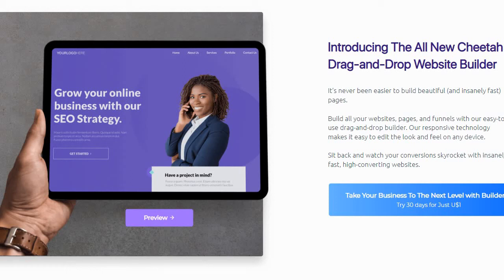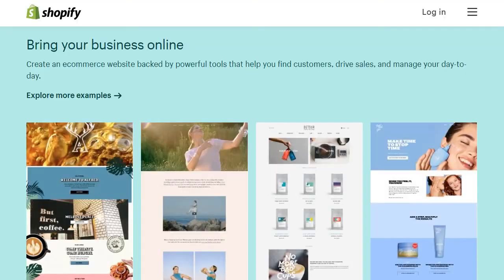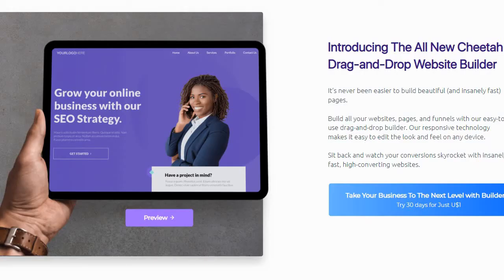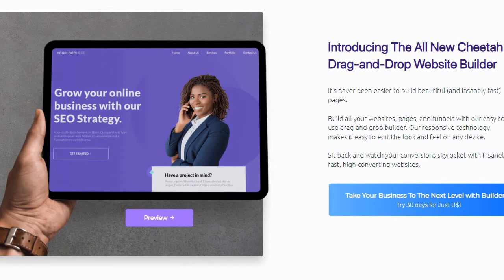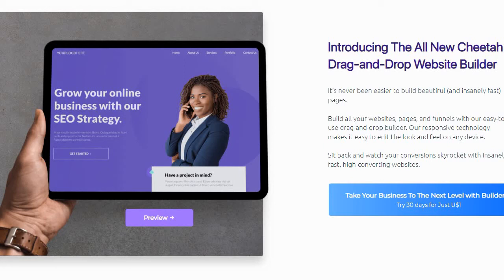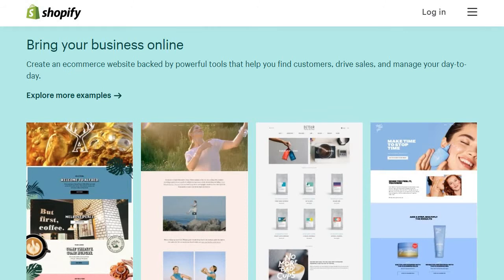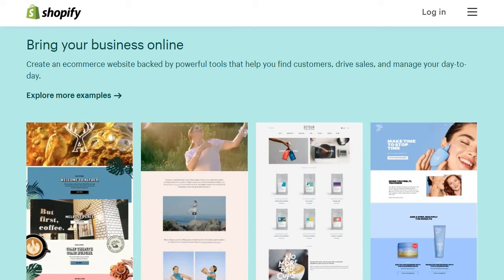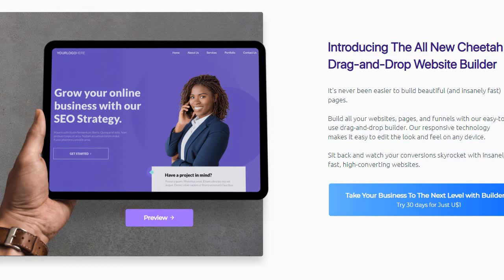Builderall Vs Shopify 🥊 Comparing Shopify Vs Builderall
Builderall Vs Shopify Comparison Video

Thanks for stopping by this Shopify vs Builderall video.

Here is what I will talk about in this comparison:

-The biggest differences when it comes to Shopify and Builderall.
-The reasons why you should use Builderall and Shopify.
-And a few more important details.